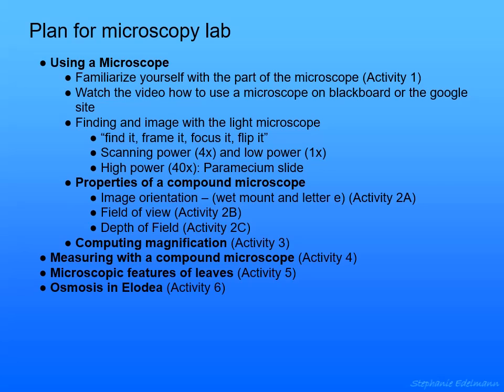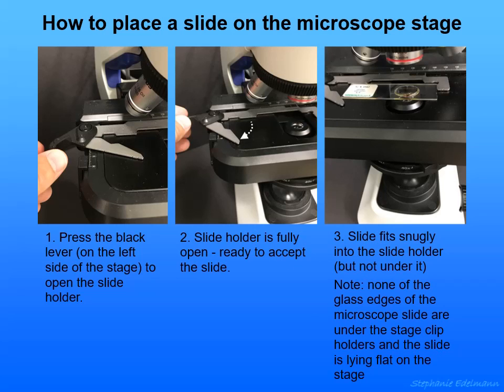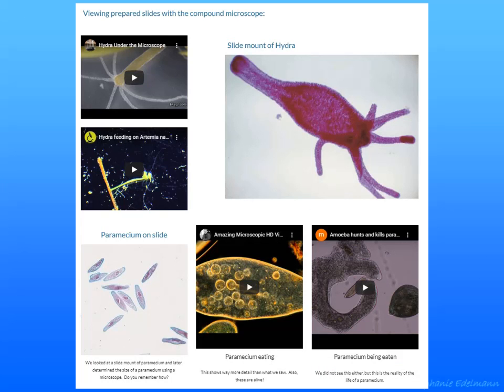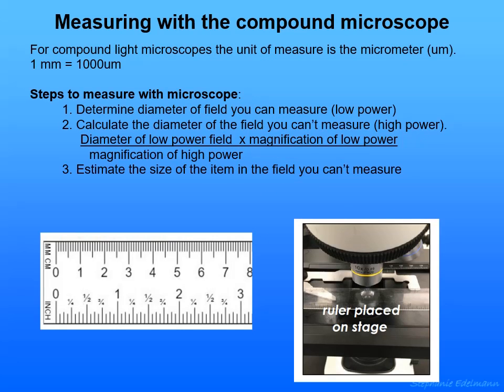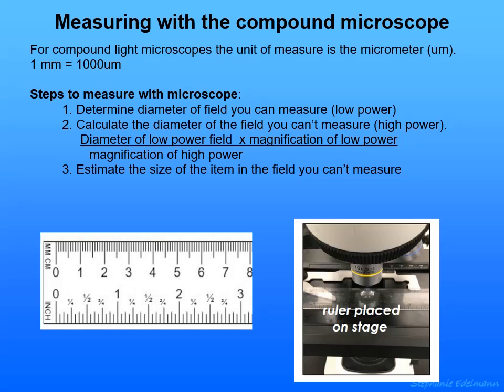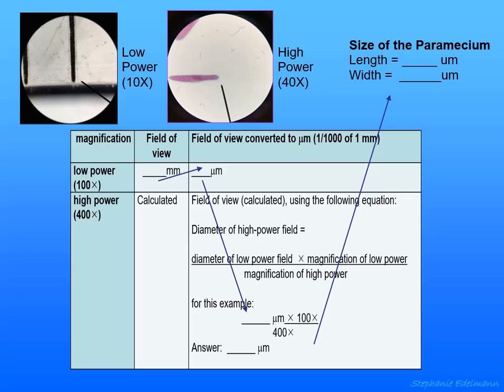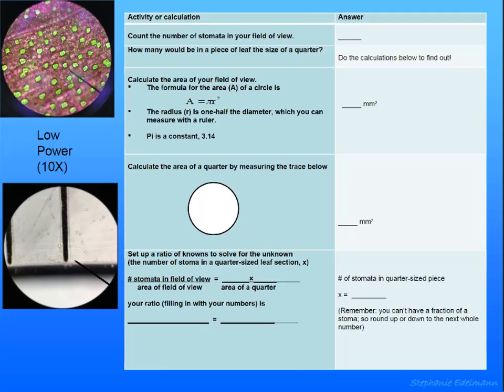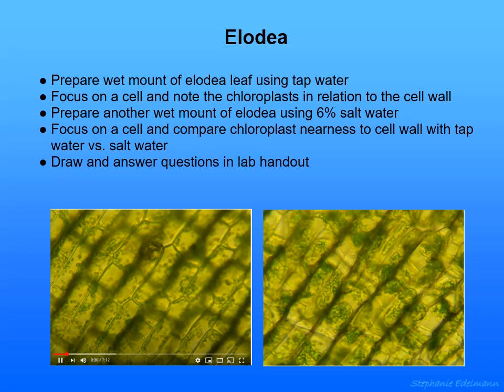BIO 113 Lab Demo - Microscopy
[used in BIO 113 course as of 10/21/23]